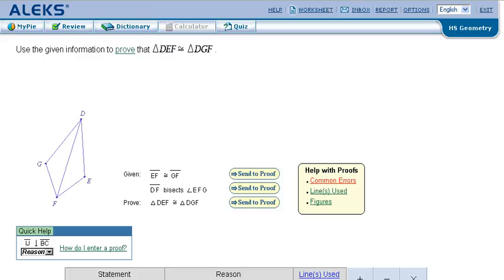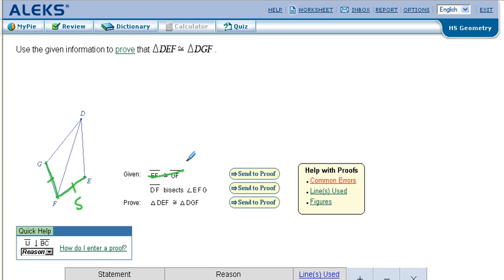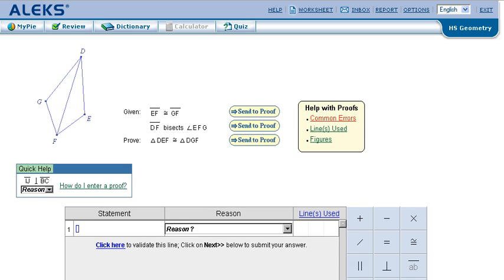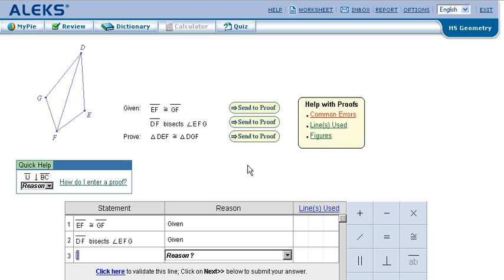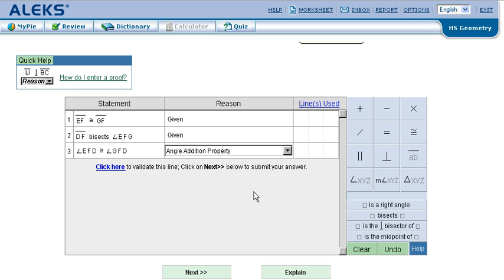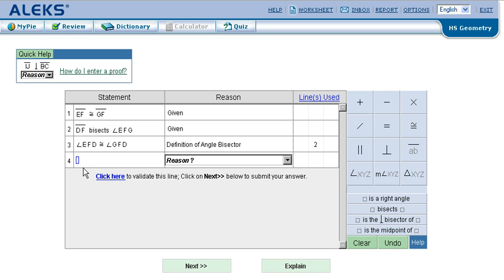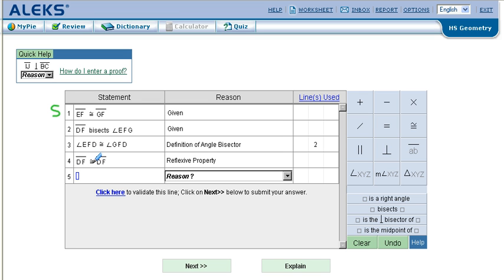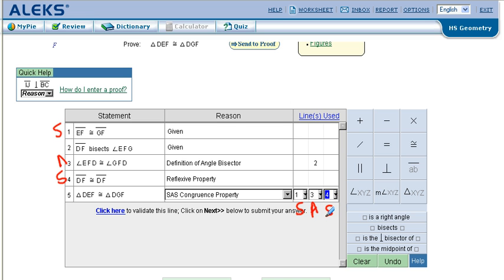Screencast by weikaili from Screenr.com